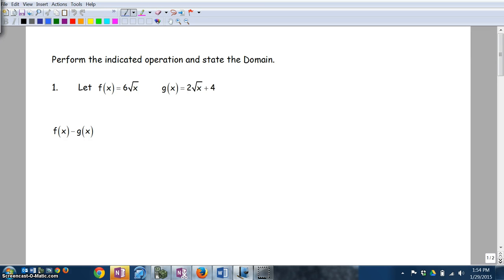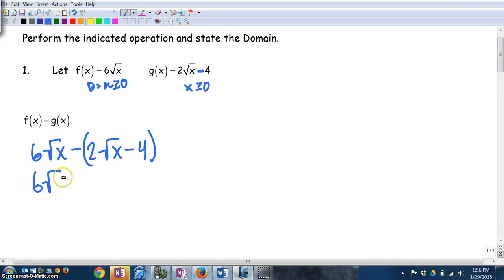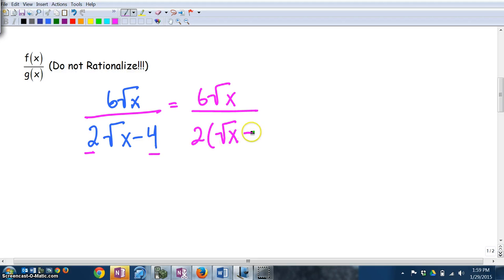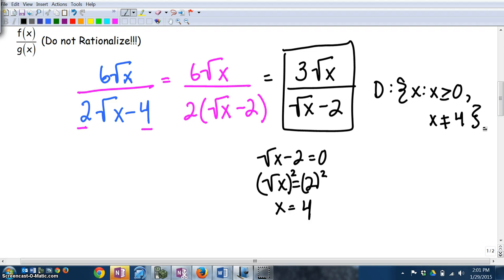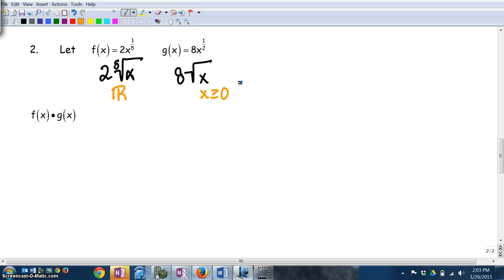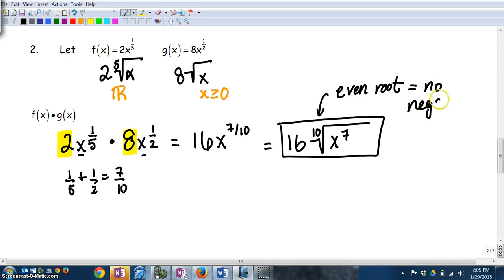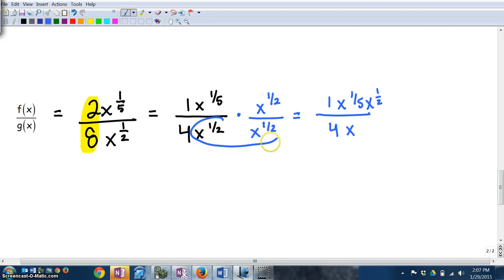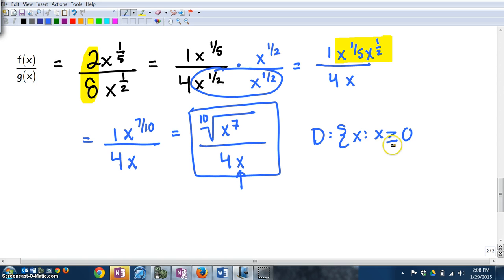HA2T U4 Extra Practice 1